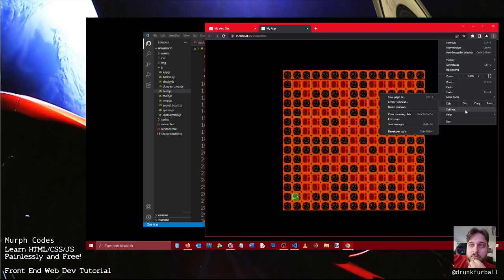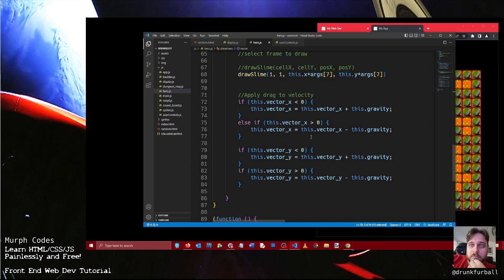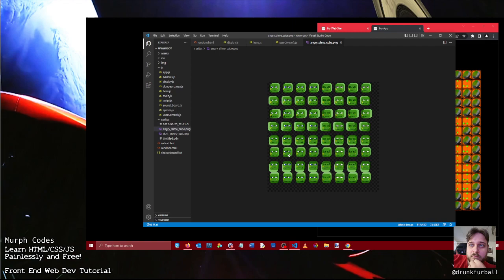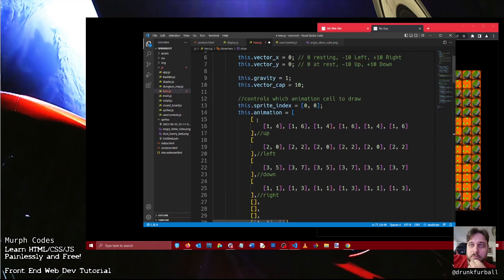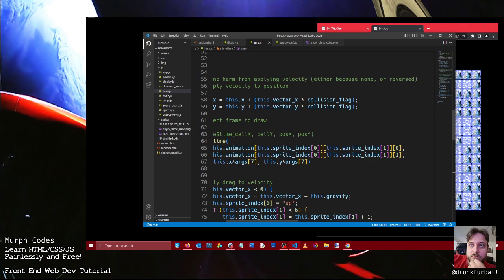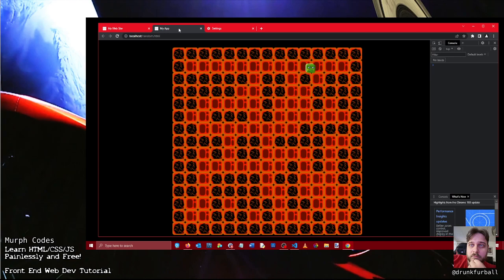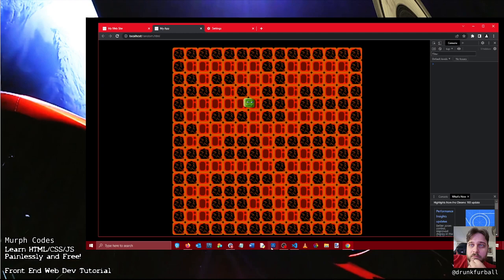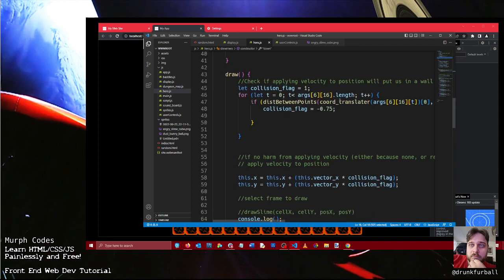Murph Codes Front End Web Dev Tutorial - Is it Game yet?